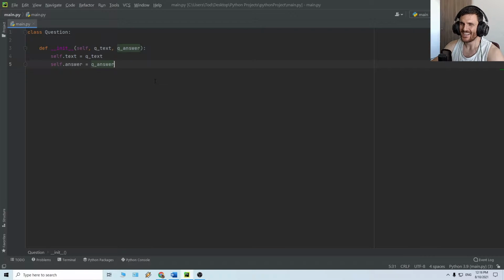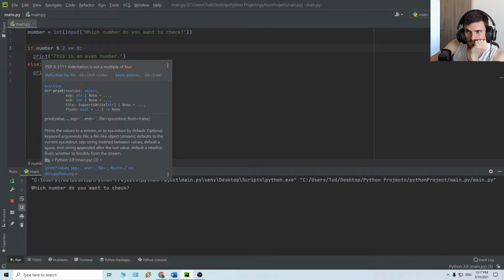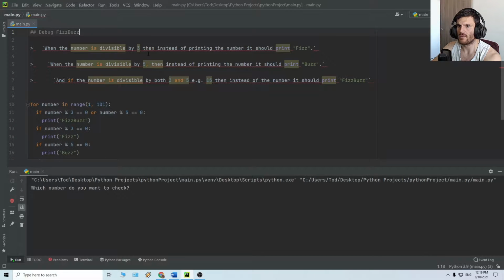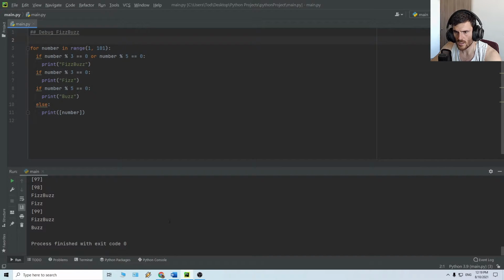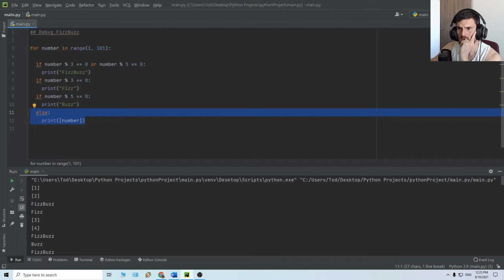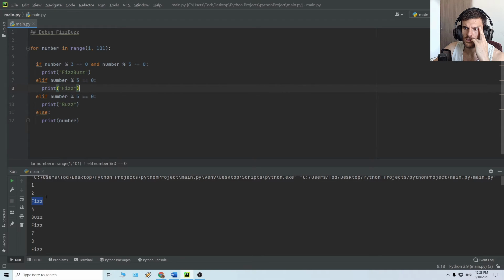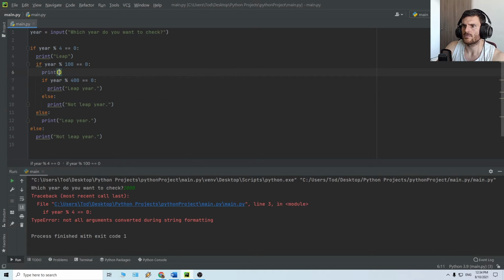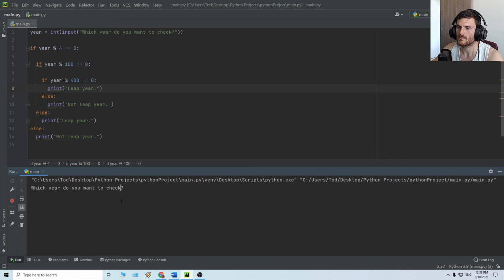Python Debugging - Project 3